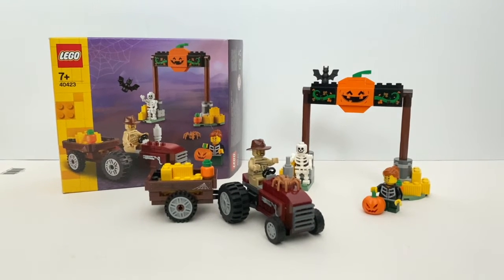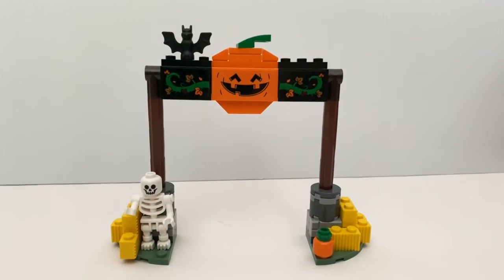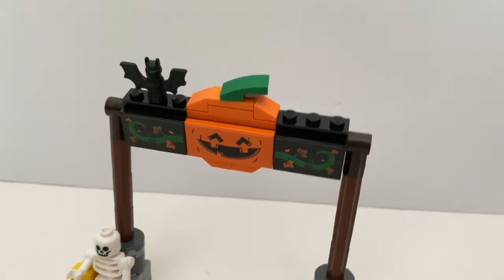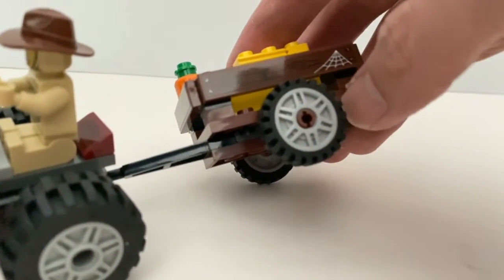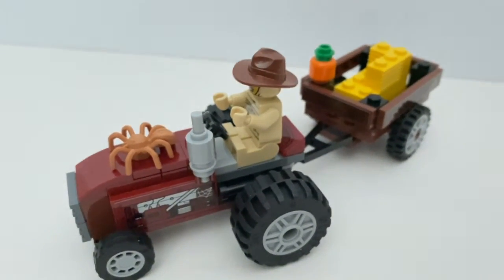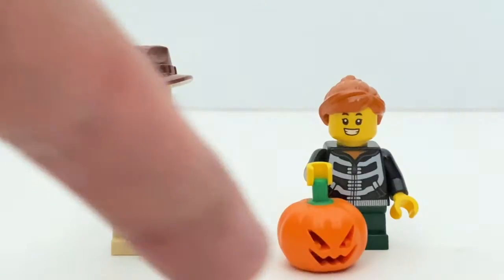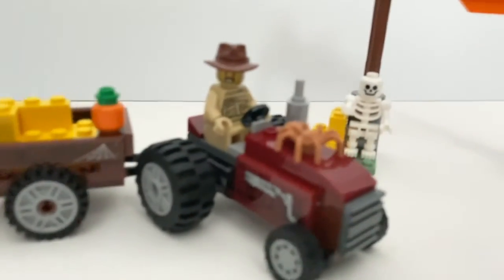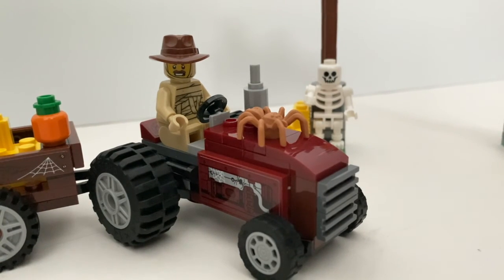LEGO Seasonal Set 40423 Halloween Hayride REVIEW!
Here is my review on the latest LEGO seasonal set 40423 Halloween Hayride!

Let's celebrate halloween early together, watch my full video to find out why I recommend this set if you can get your hands onto one!

Plus, the whole set up keep reminding me of Randy Marsh's Tegridy Farm Halloween Special from south park XD